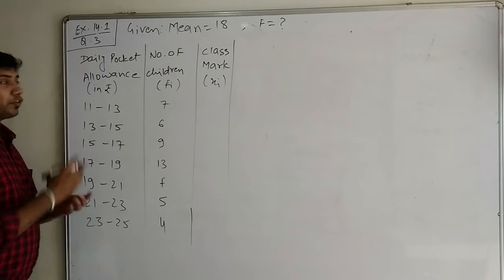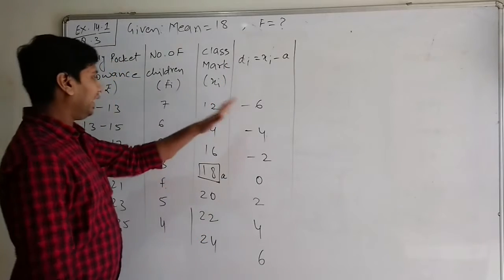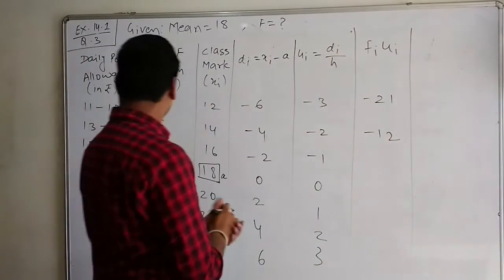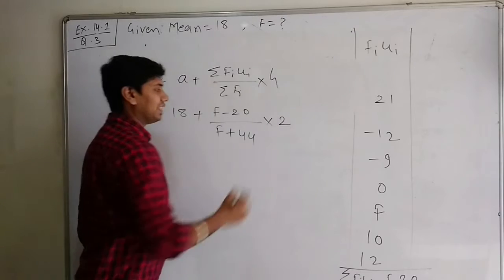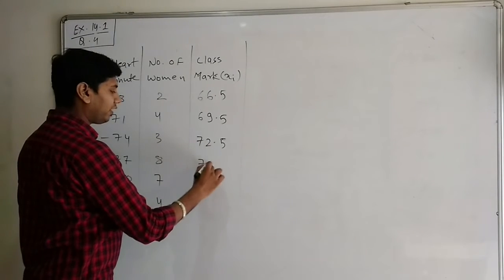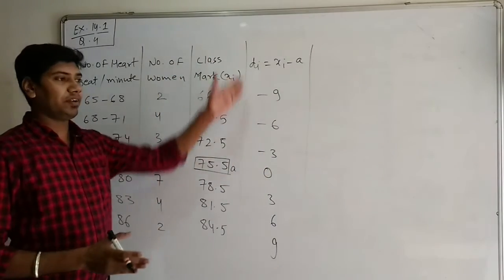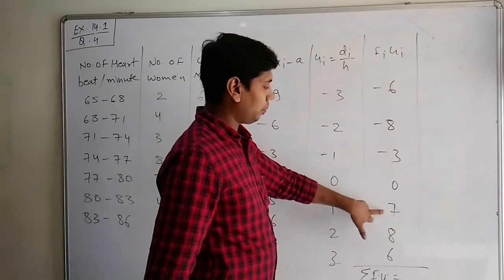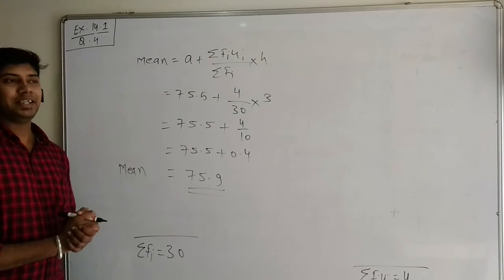Q3, Q4 Exercise 14.1, class 10 Maths mean calculation statistics | CBSE | ICSE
In this video, you will learn how to solve question  Q.3 & Q.4.
CBSE ICSE NCERT STATE BOARD GSEB RSEB IB IGCSE
Statistics, MEAN MODE MEDIAN
direct method
discrete data and continuous data
calculating mean
easiest method
fully explained with concept building